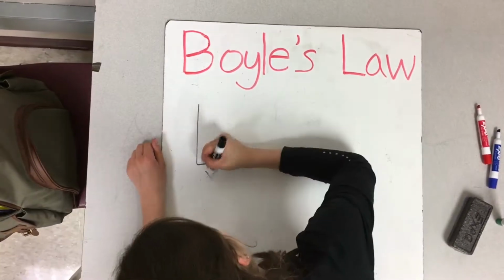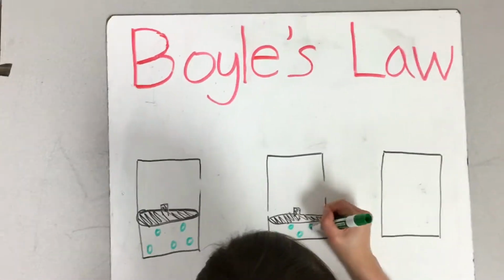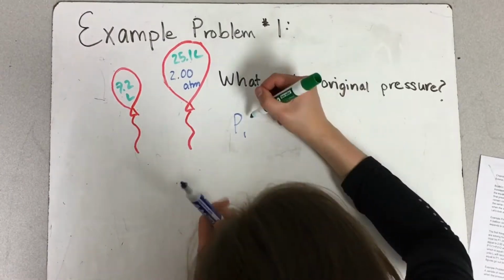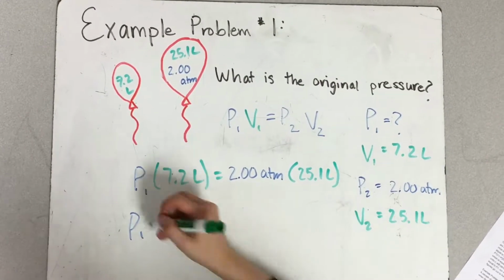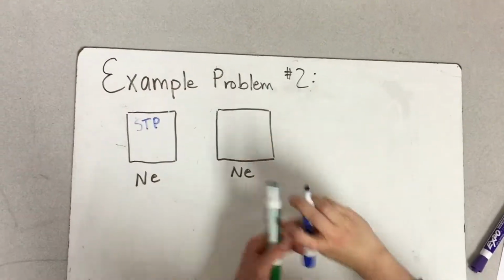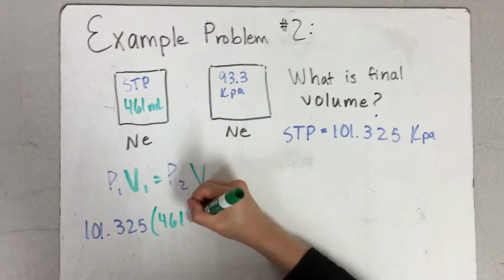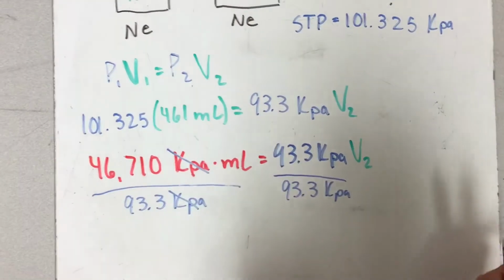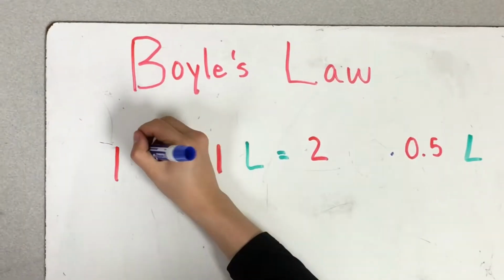15 Boyle's Law